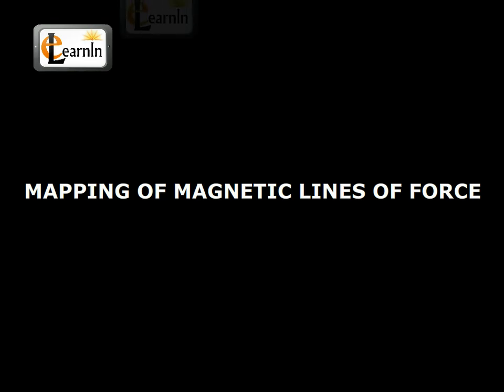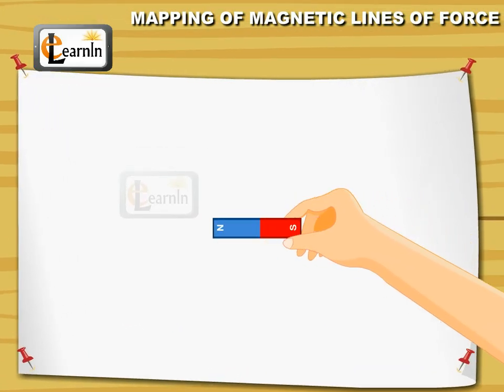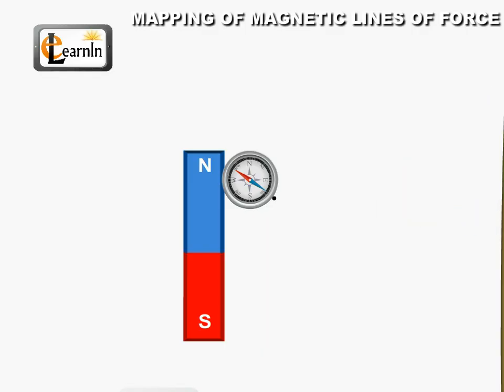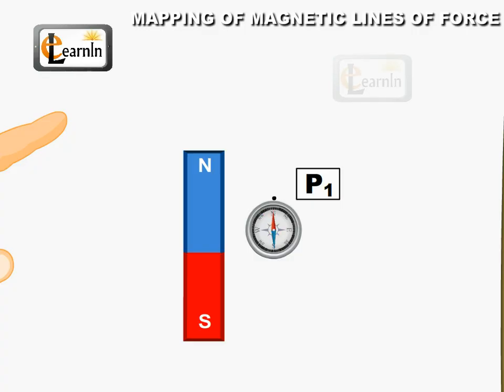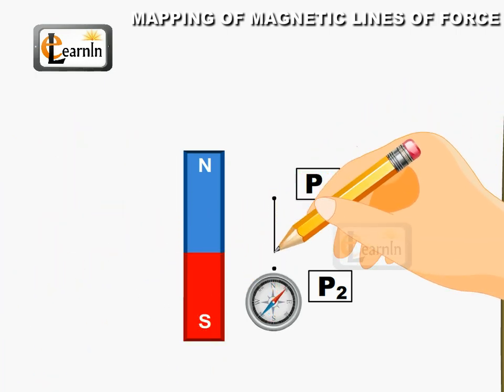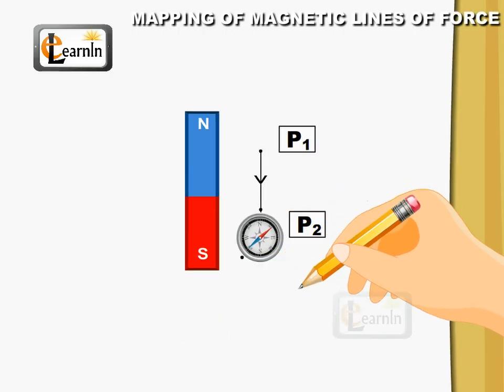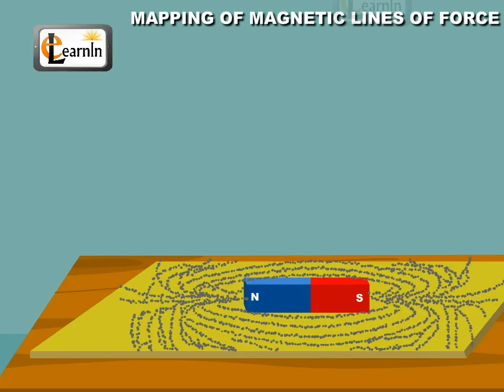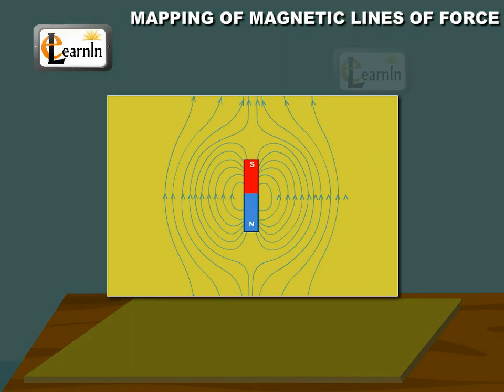Mapping of magnetic lines of force - Elementary Science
Mapping of magnetic lines of force
To map lines of force around a bar magnet, fix a sheet of paper to a drawing board.
Place a bar magnet on this sheet of paper at its centre. Adjust the drawing board and the north pole of the bar magnet along the sheet end by using a compass. Place a plotting compass near the bar magnet.
With the pencil mark the direction of the north pole of the plotting compass say P1.
Now move the plotting compass in such a way that the south pole of the plotting compass is in alignment with the P1 and again mark the second point P2 shown by the north pole of the plotting compass . Join P1 and P2 and mark the direction of the deflection.
By repeating this action many more points may be obtained and the line joining all these points is called the line of force.
To show the magnetic lines of force using iron fillings, take a card board, place a bar magnet at its centre. Now, sprinkle some iron filling on the cardboard.
Tap the cardboard gently. All the iron fillings get aligned themselves in the direction of the magnetic field. The pattern in which these iron fillings form align is the direction of the magnetic line of force in that area.